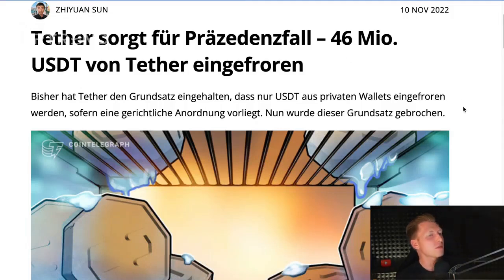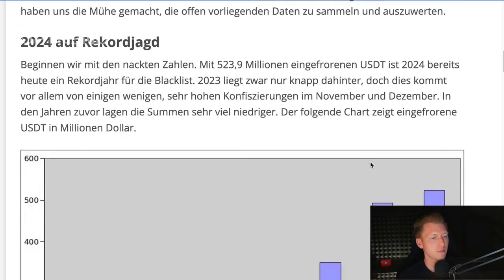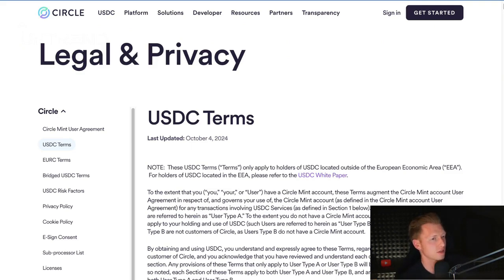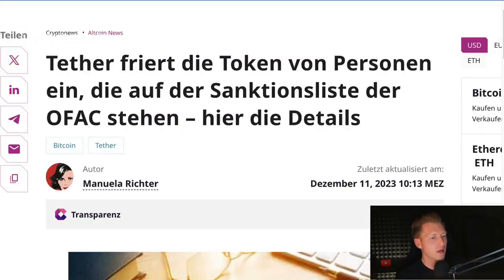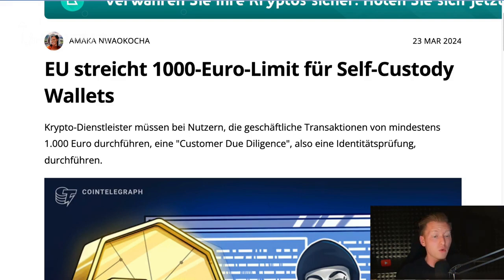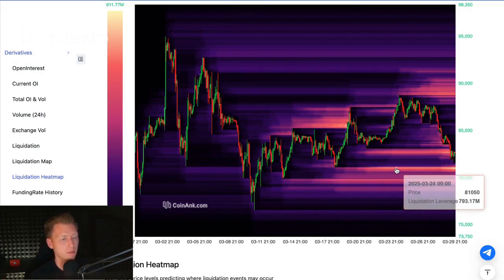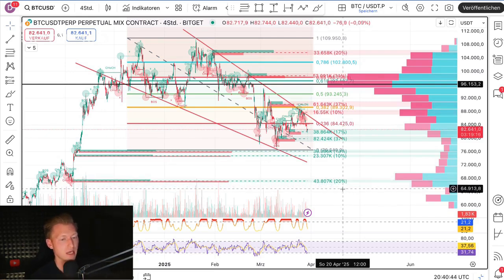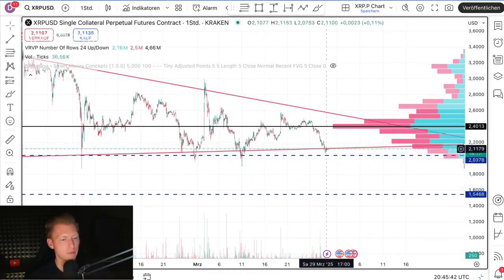Crypto is NOT decentralized😱Tether USDT & Circle USDC like CBDC...Crypto trading today: XRP, BTC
- VIP TRADING SIGNALS -
Step 2: Deposit at least 100$
Step 3: Send me your BingX UID via Telegram @danielschollerer
Step 4: Enjoy daily trading signals and trade like a pro

Crypto news that you may not have been aware of. Your cryptos are not safe just because you have them on Metamask, Trustwallet or a hardware wallet such as Ledger, Trezor, Bitbox, etc.

Today I'll explain the dangers and what solutions are available. I'll also talk about today's crypto trading setup. This is how I trade Bitcoin BTC, Ethereum ETH, Solana SOL, Cardano ADA and Ripple XRP.

CONTENT:
0:00 - Intro
0:56 - Blacklist
4:05 - Smart Contract
5:54 - Circle USDC
7:13 - EU freeze?
10:08 - Crypto trading setup